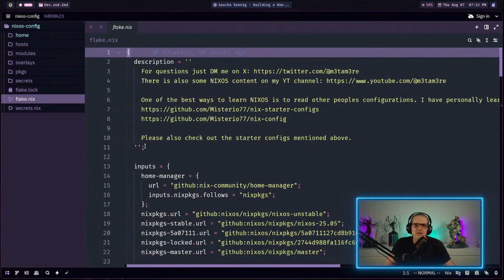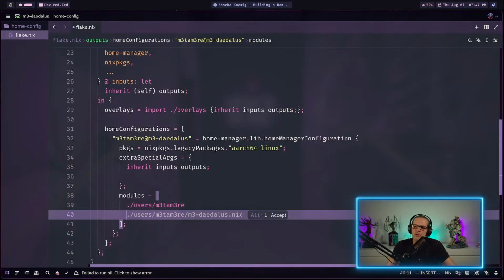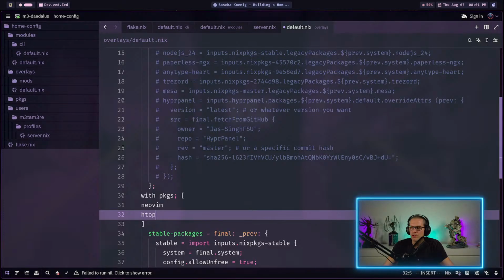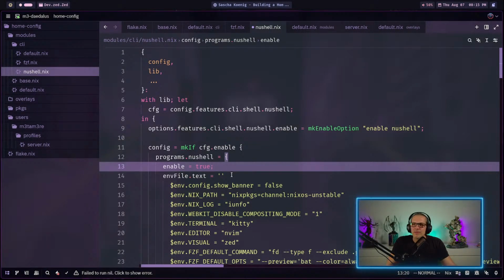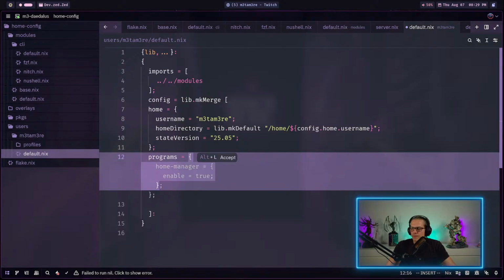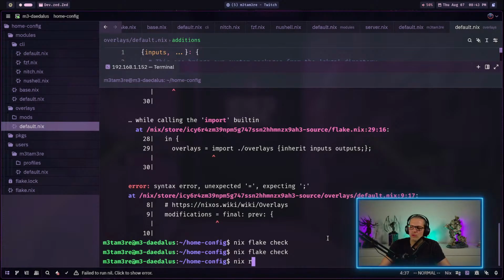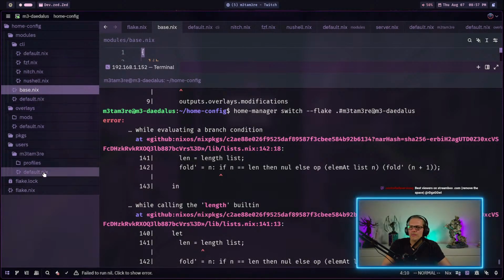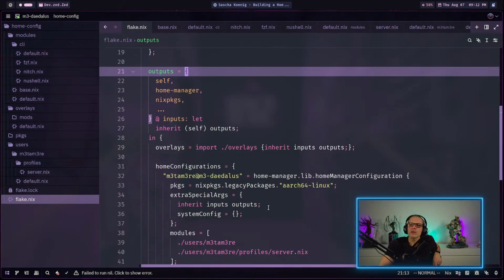Building a Home Manager Flake in Nix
To  get back into the habit of making Videos I will start streaming some nix. I will build a Home Manager flake to make my configs more flexible. Feel free to join 🎉